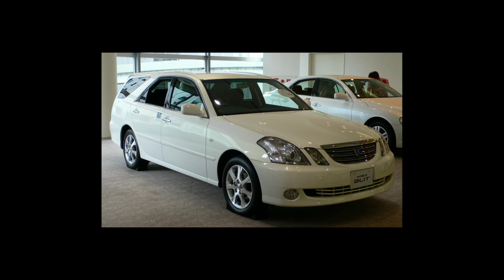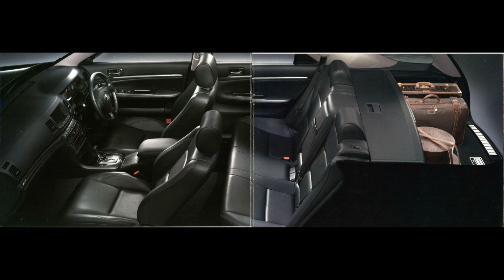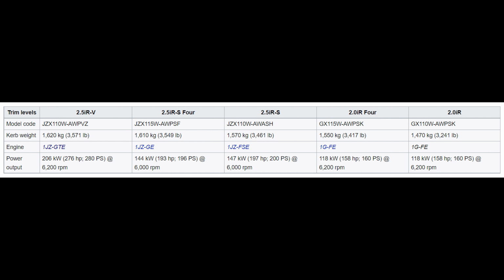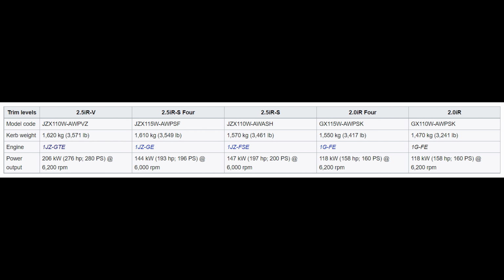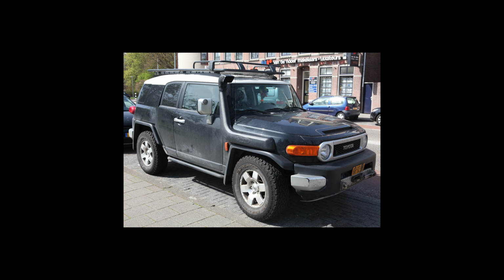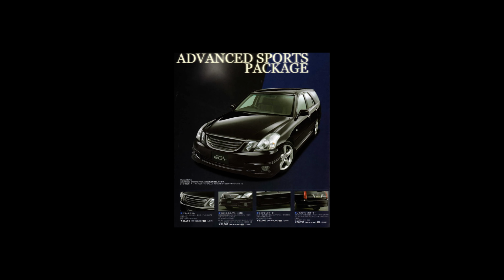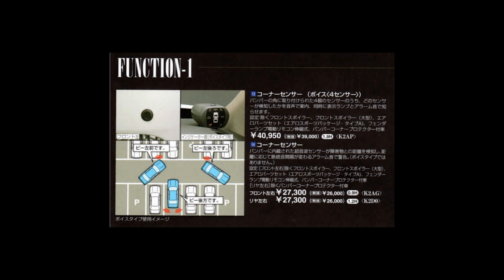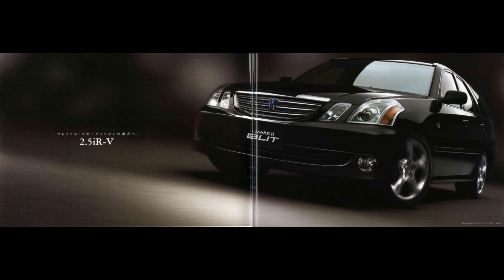Toyota Mark II Blit (JZX110W) | JDM History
In this video, we explore the Toyota Mark II Blit. The Mark II Blit was one of the kookiest station wagons available when it was first launched in 2002.